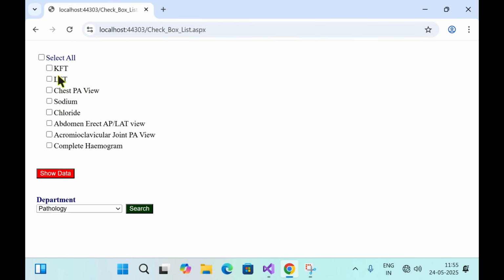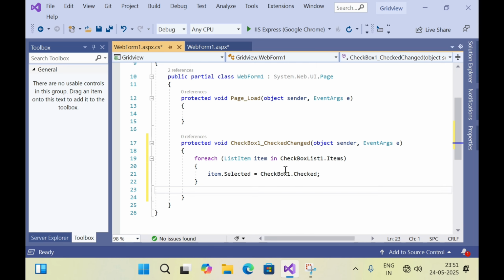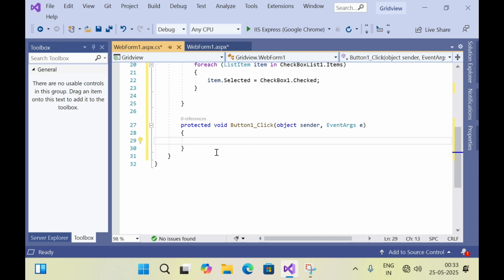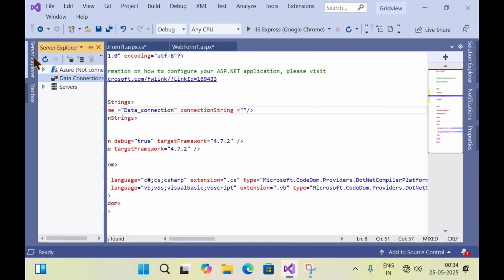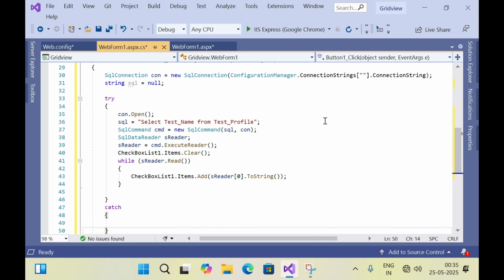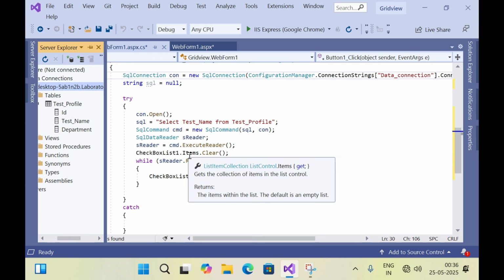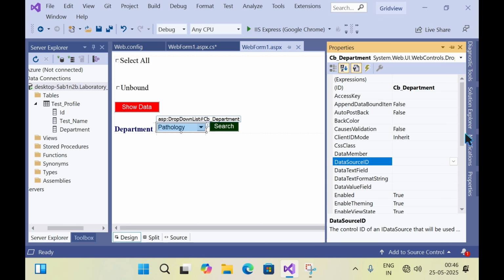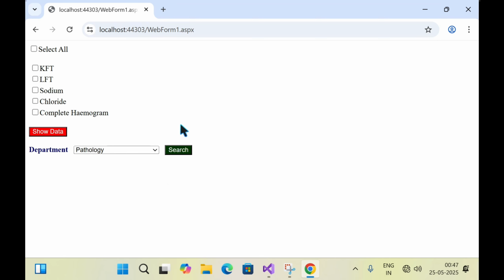Retrieve Data from SQL Server Database into CheckBoxList ASP.Net C#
In this video I am going to show you how to display data into Check Box List using sql server database and ASP.Net C#.